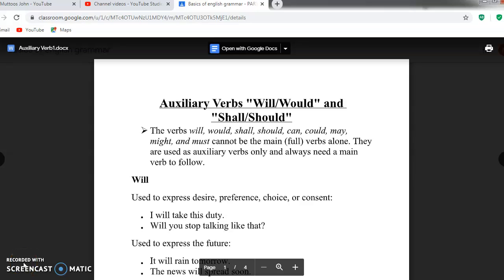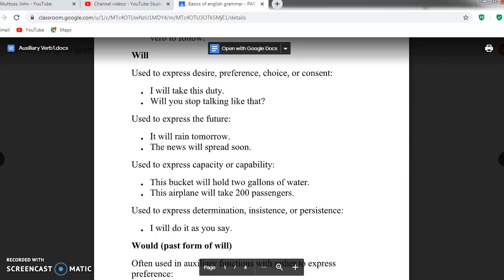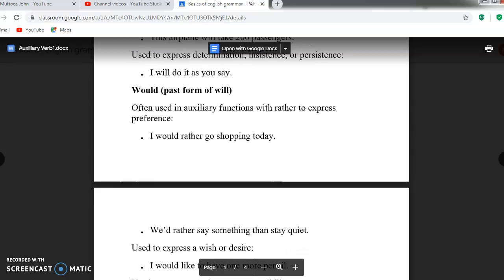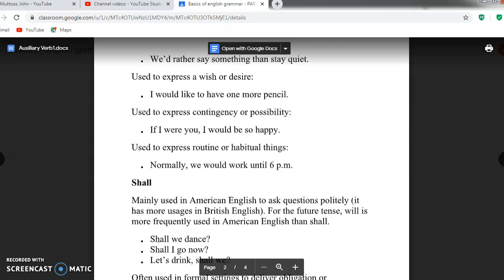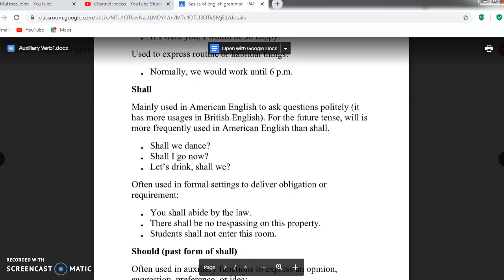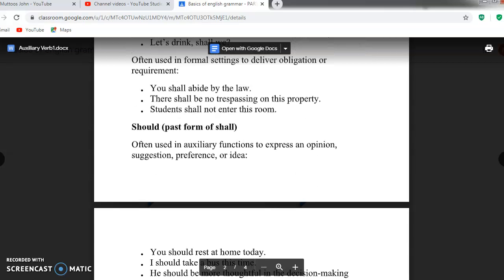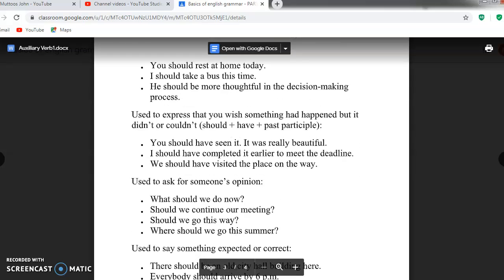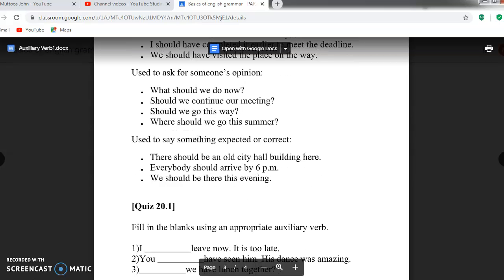IELTS-Auxillary verb 2-Day 4